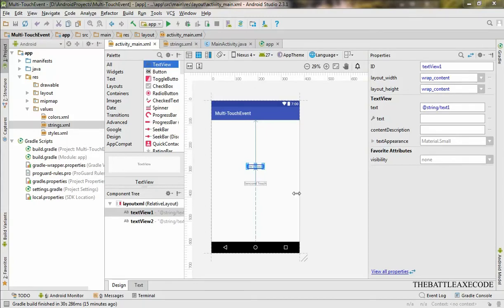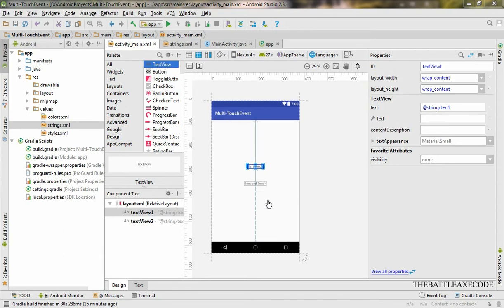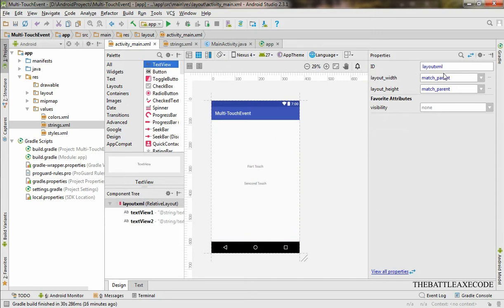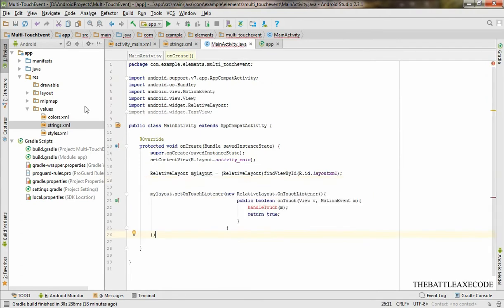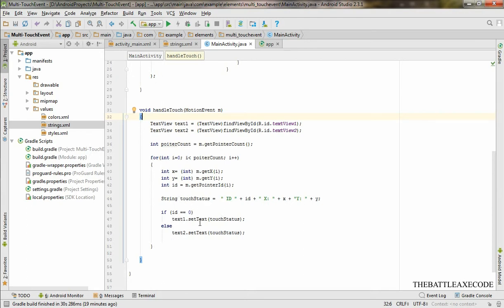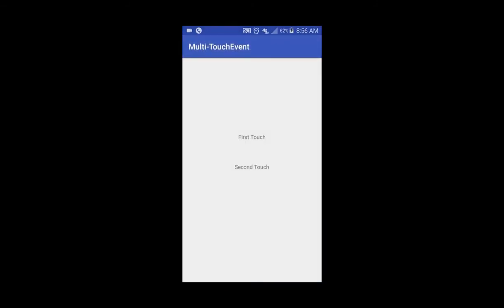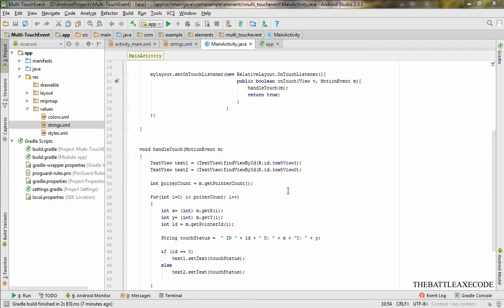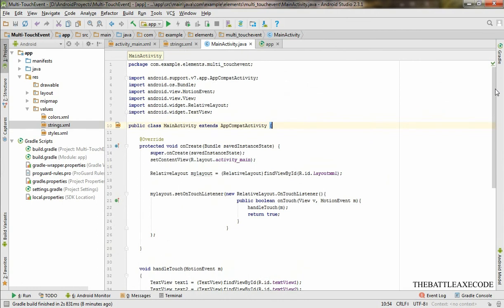Android Studio Tutorial -7- Multi Touch Event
In this Video we will be creating  Multi Touch Event in Android Studio.
The  Multi Touch Event is when you touch your device screen in two location, it will display  were location is both touches on your screen.